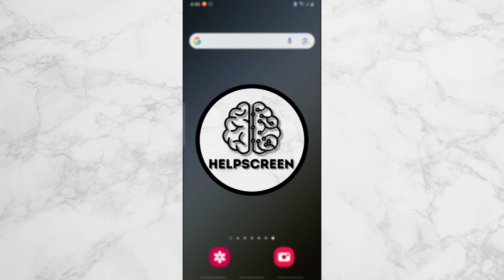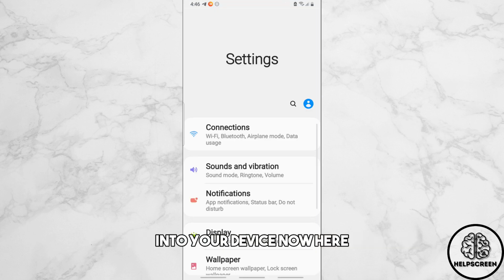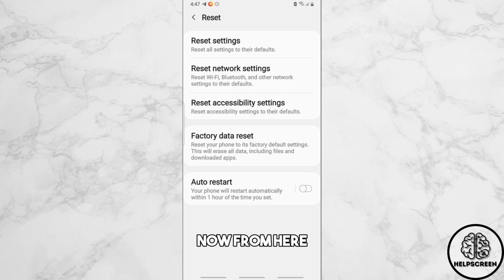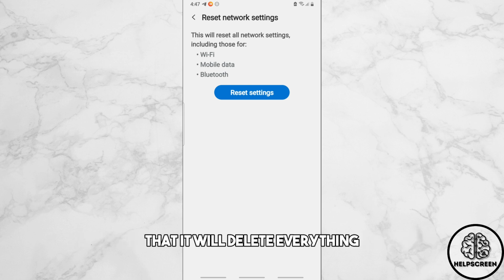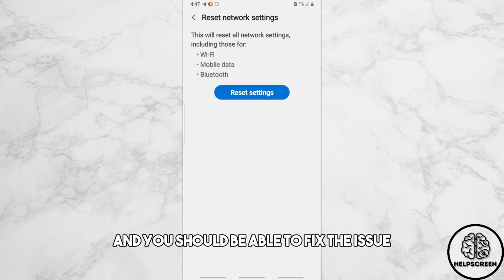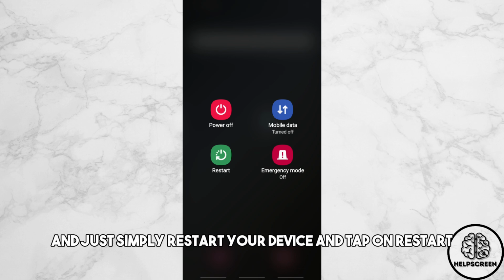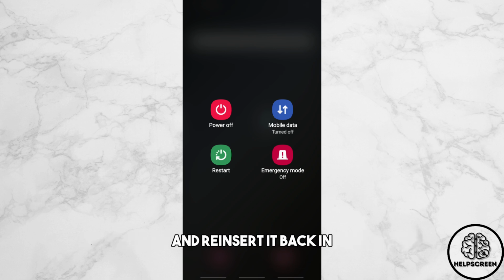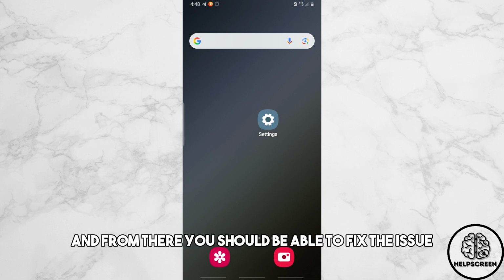Fix Not Registered on Network on Samsung Galaxy – Works Instantly! 📶🔧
In this tutorial, I’ll show you how to fix the "Not Registered on Network" error on Samsung Galaxy devices. Whether it’s due to a SIM issue, carrier glitch, or software bug, this 2025 step-by-step guide will walk you through simple solutions that work for most Samsung models.